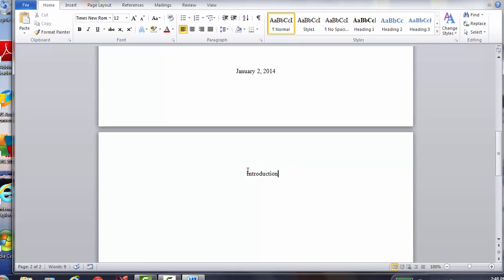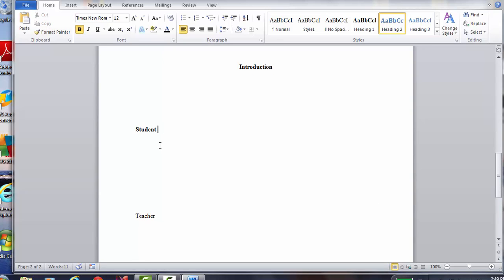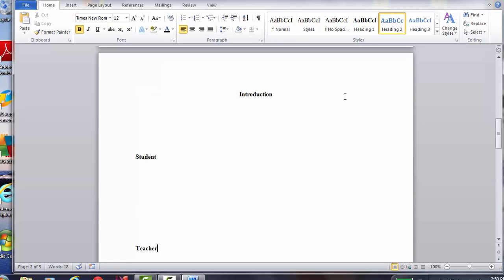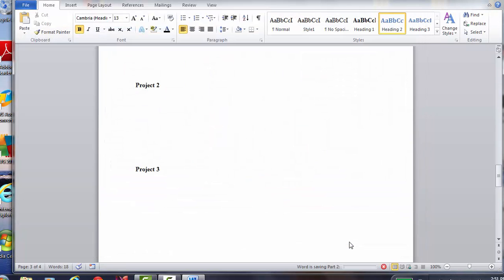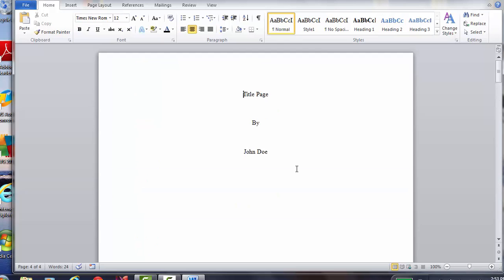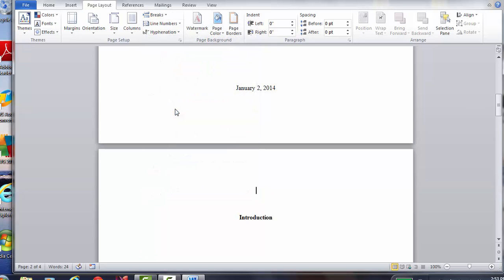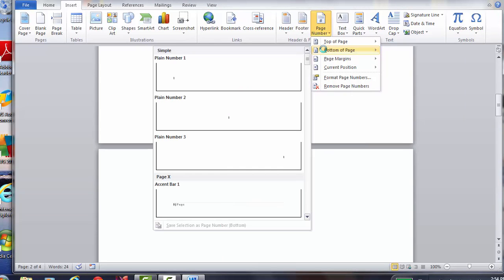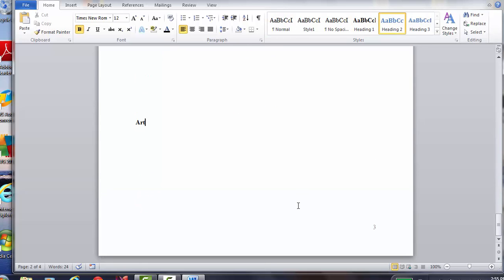Title Page TOC Page Numbering Part 2